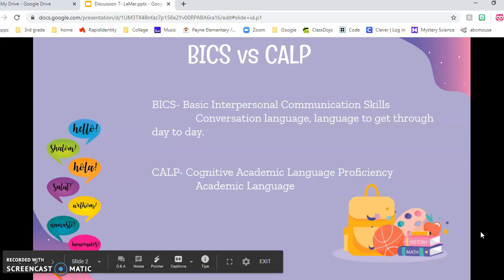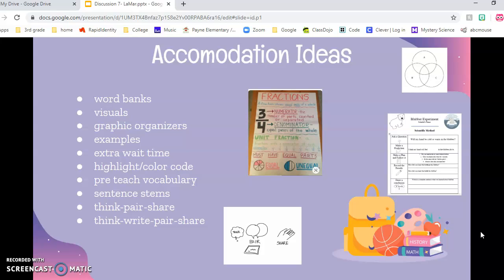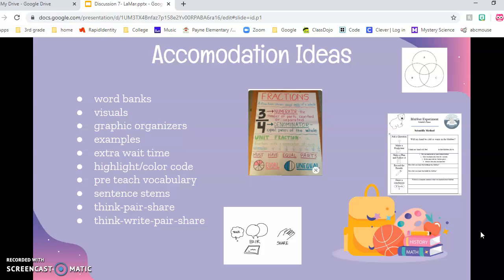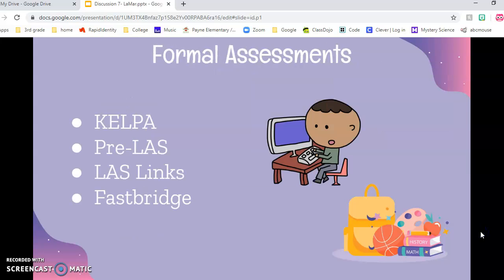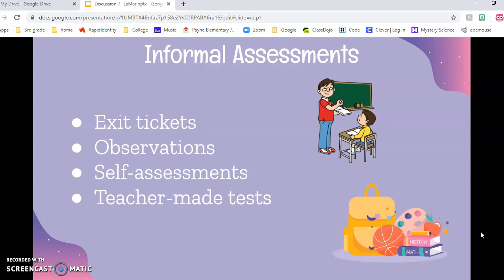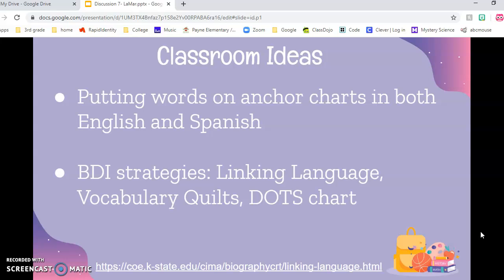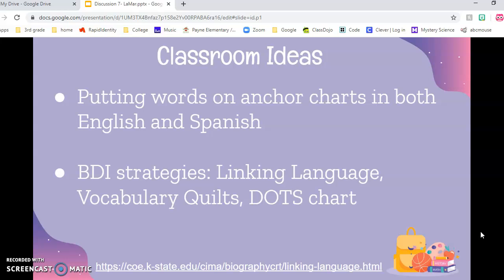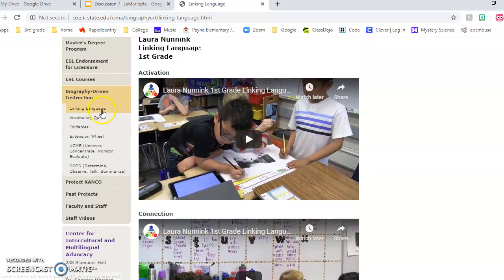Ways to support ELL students